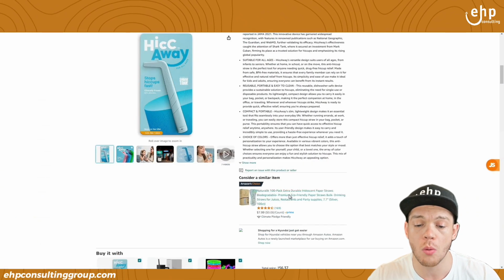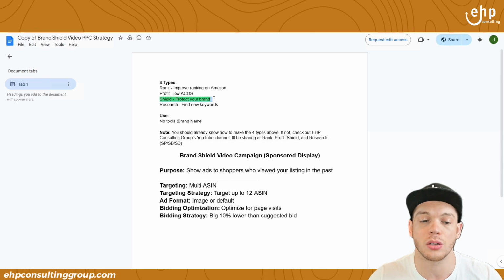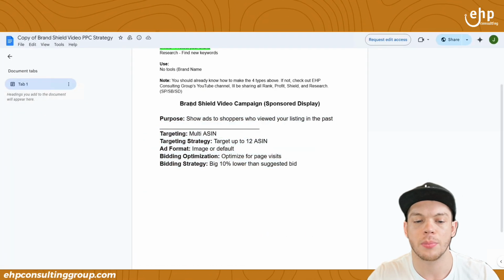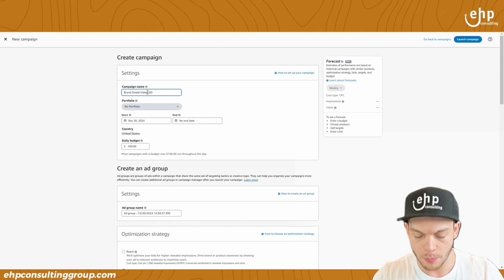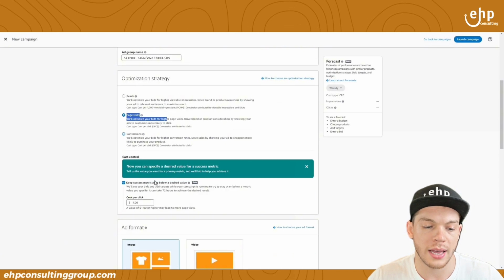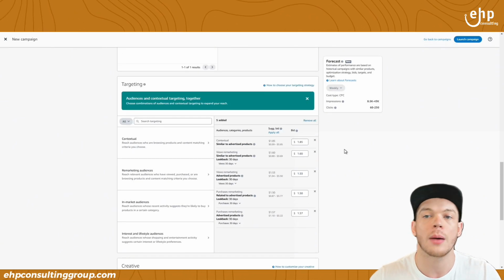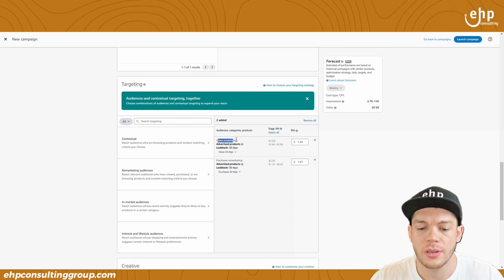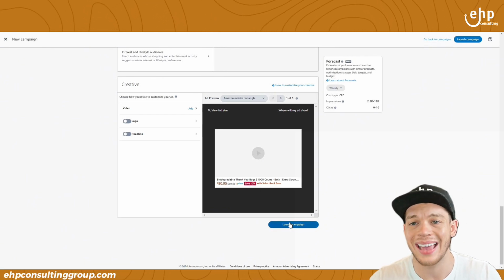How To Amazon PPC Shield Strategy - Brand Video Campaign (Sponsored Display)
In this video, we dive deep into the Amazon PPC Shield Strategy using Brand Video Campaigns with Sponsored Display Ads. This video will guide you if you want to increase your brand's visibility and protect your products from competitor targeting. Learn how to leverage Amazon's powerful ad tools to create impactful brand video campaigns and boost your brand's online presence.

📌 Key Takeaways from this Video:
Understand how to set up Brand Video Campaigns for maximum exposure.
Learn the importance of Sponsored Display Ads in protecting your brand.
Discover strategies for reducing competitor interference with your product listings.
Tips for creating compelling video ads that resonate with your target audience.

By the end of this video, you'll have a clear strategy to shield your brand from unwanted competition and make your products stand out with engaging video ads.

Timeline:

00:00 Intro
00:04 Title
00:24 Topic
00:26 What Is Shield Strategy?
06:05 Outro .